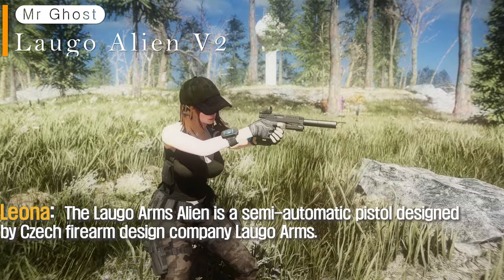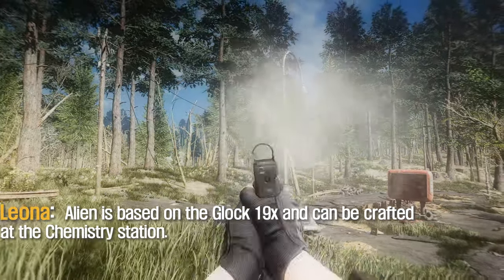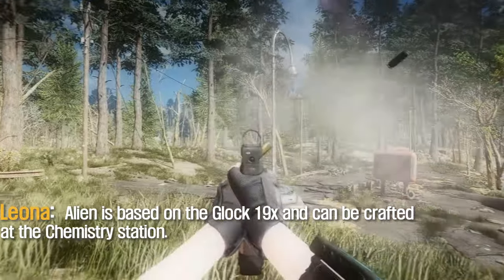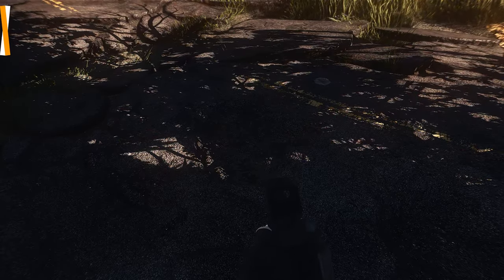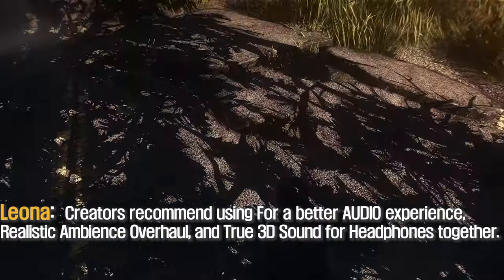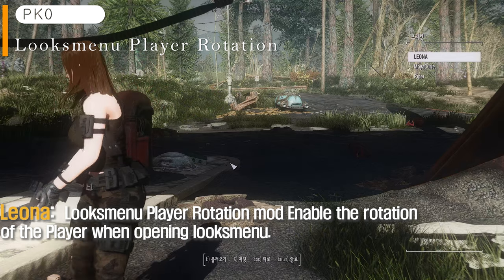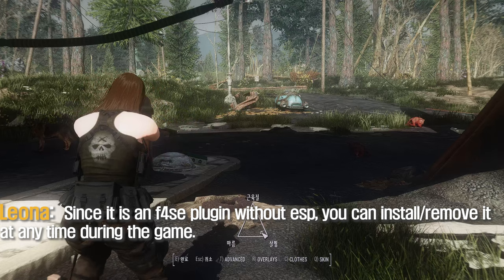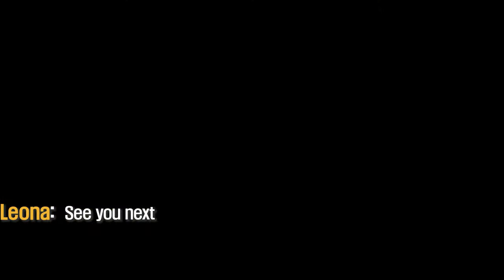FALLOUT 4 MOD I Best Pistol Sound F4SE Mod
00:00 Intro
00:12 Laugo Alien V2
I. Credit
- Mr Ghost
- Michal Cavrnoch
- ParallaxGameStudios
- FX0x01
- Eruser

II. Source

01:08 Better sound of casing touching on the ground
I. Credit
- Karma

II. Source

01:36 Looksmenu Player Rotation
I. Credit
- PK0

II. Source